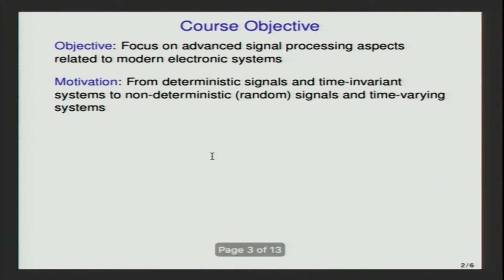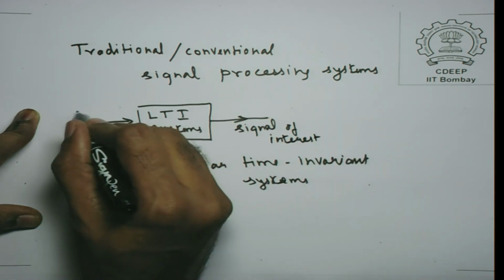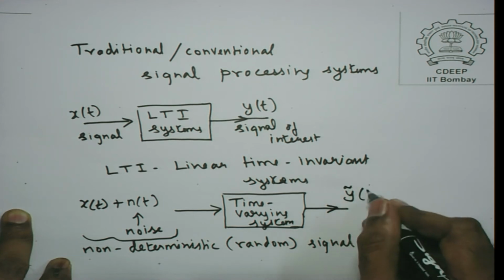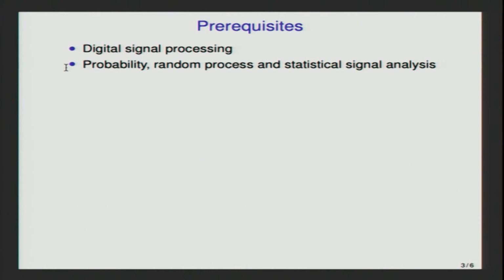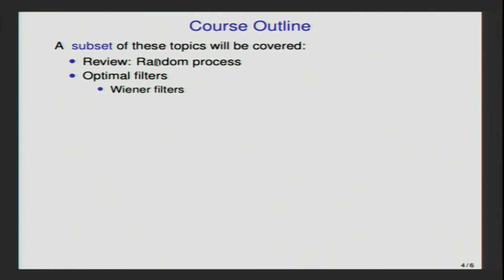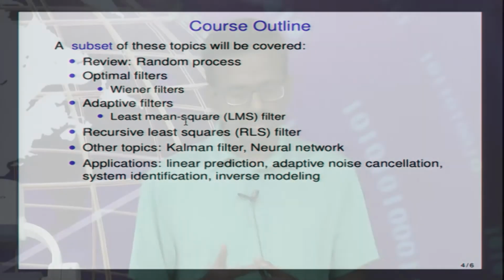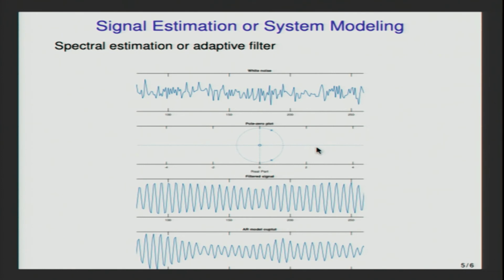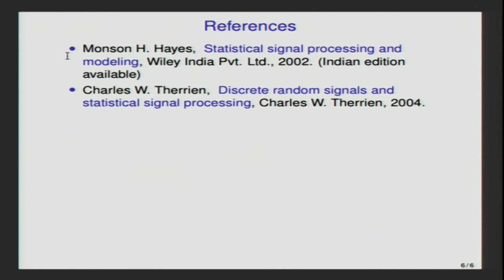Lec no 01